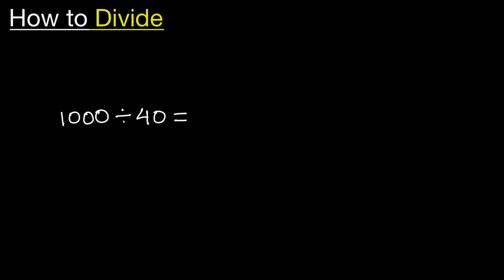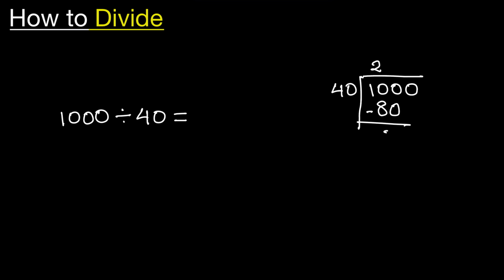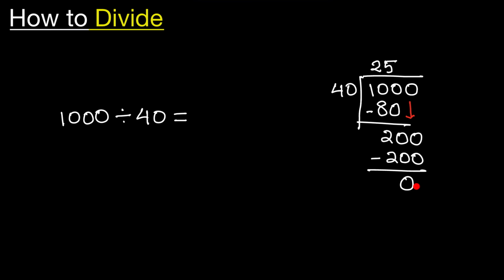1000 divided by 40 (1000÷40) | Long Division